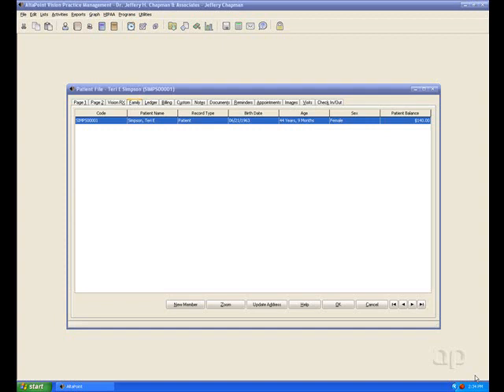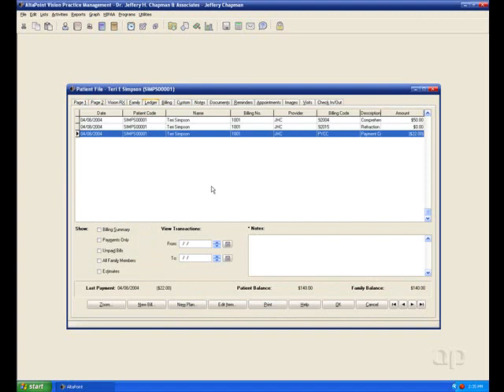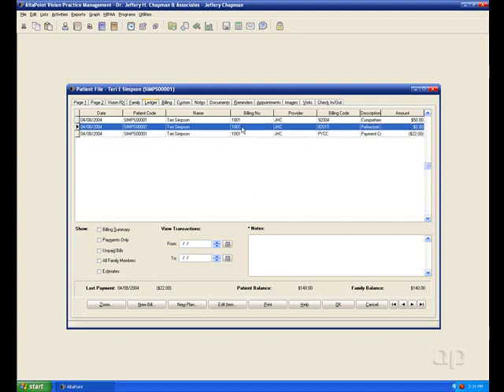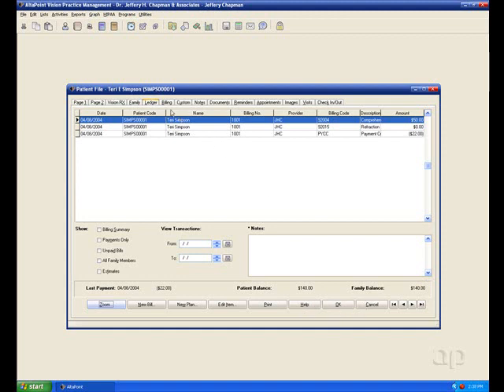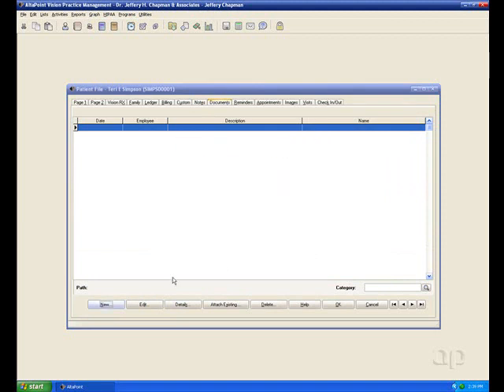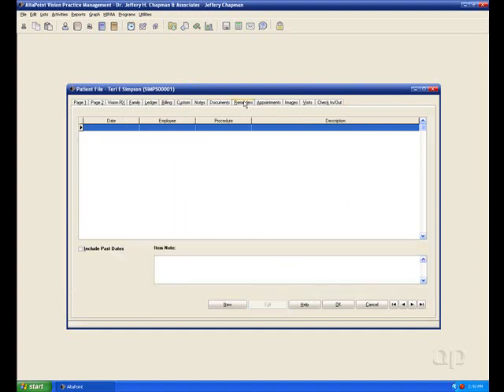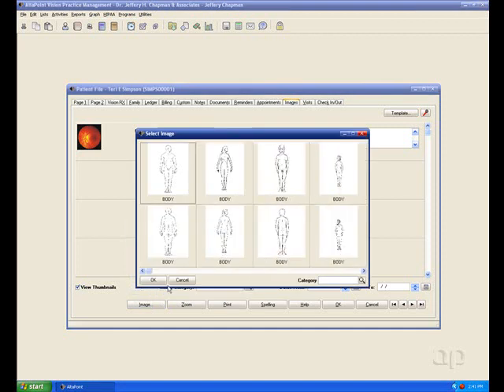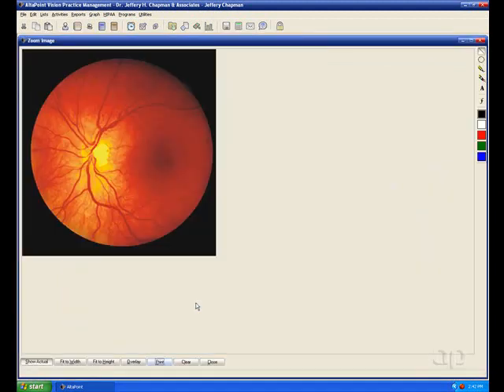Patient File Part2-AltaPoint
Patient File Part1-AltaPoint